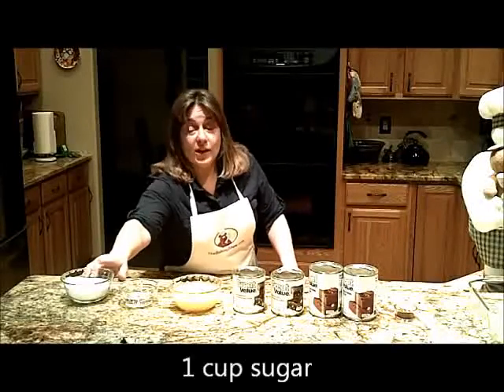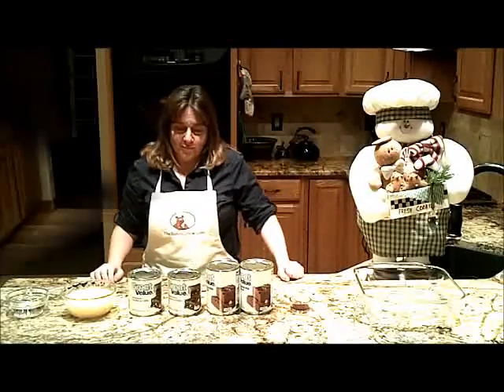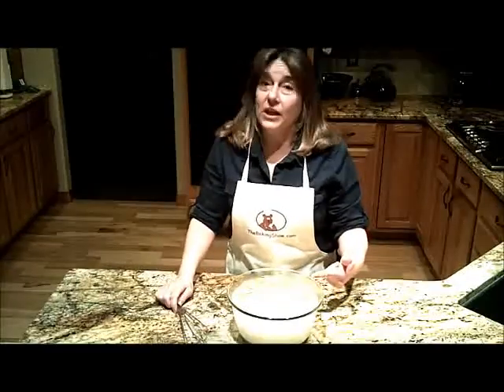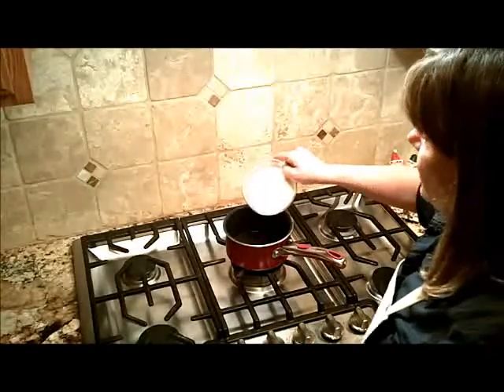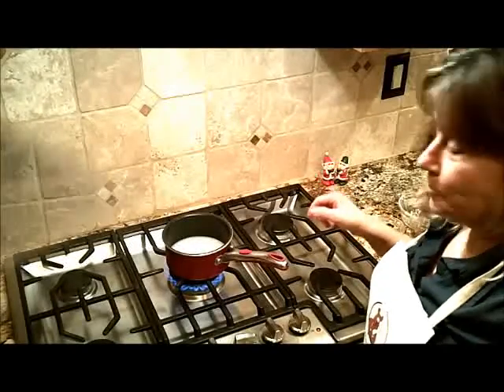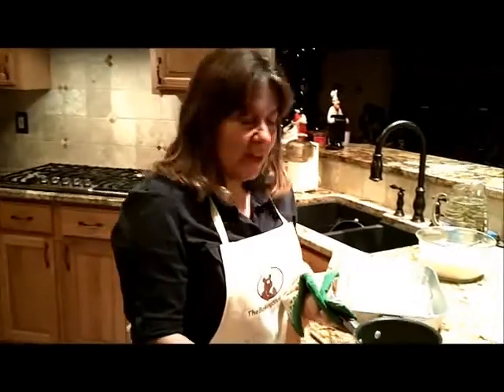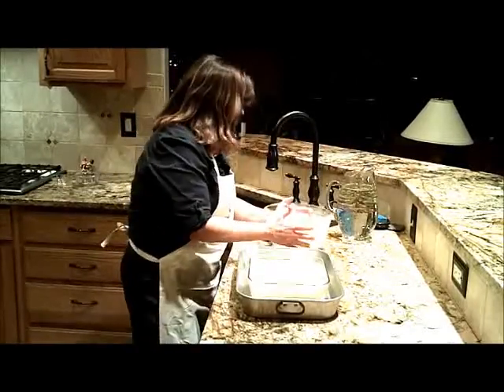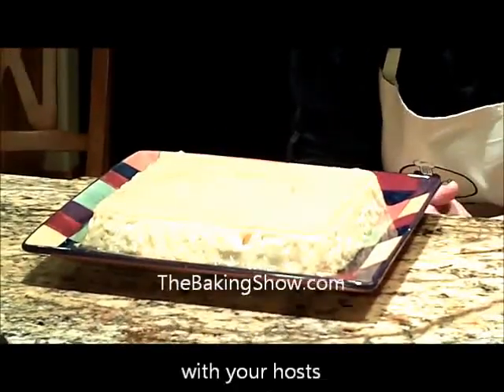Caramel Custard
This simple custard is a light, sweet dessert and is a perfect ending to any meal.